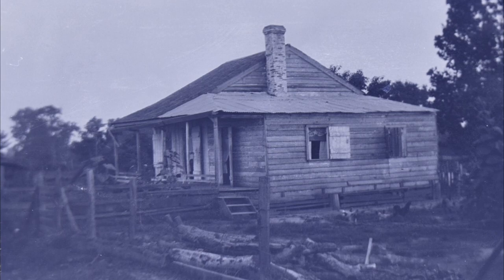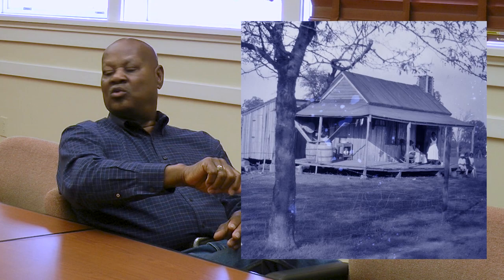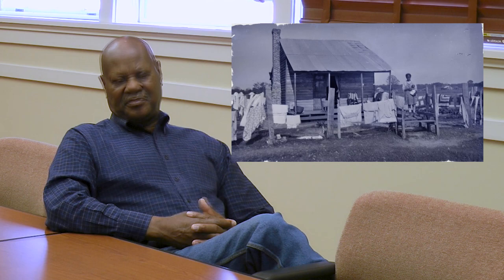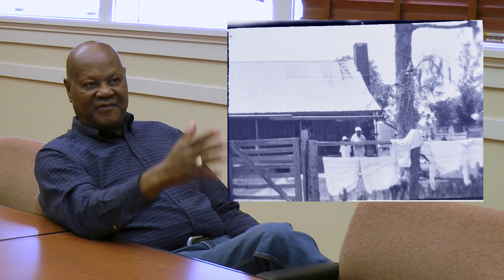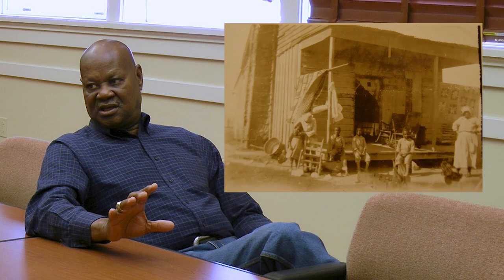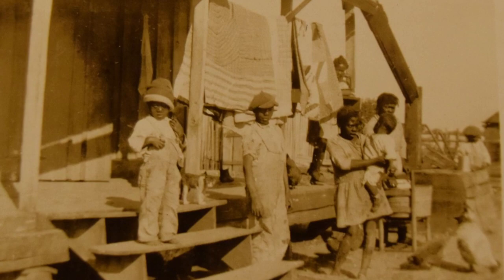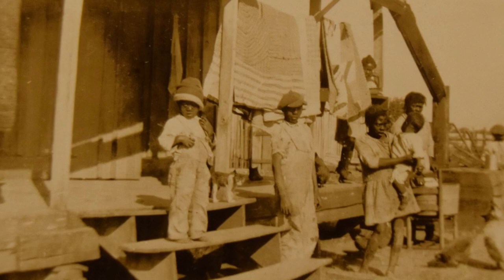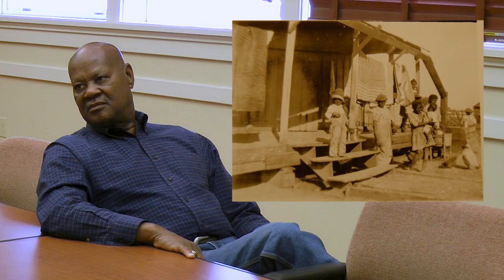Life on the Plantation as Told by Elvin Shields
In part one of this three part series, former sharecropper, Elvin Shields recalls his life on the plantation. He goes on to discuss daily activities, chores, and jobs of a tenant farmer and their family.